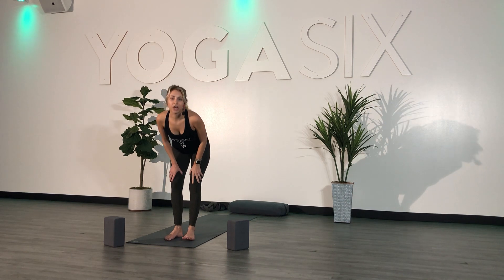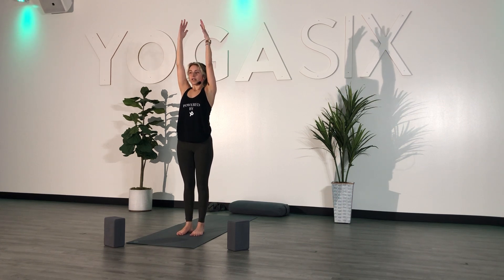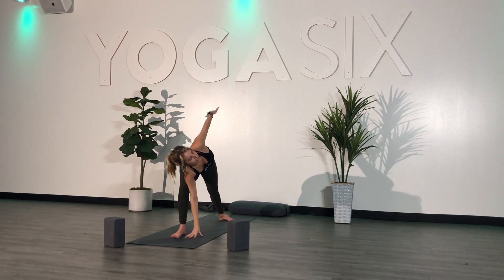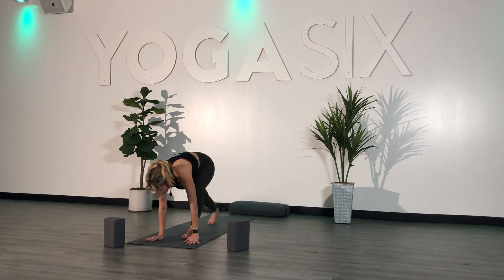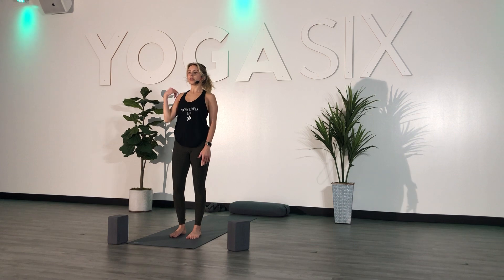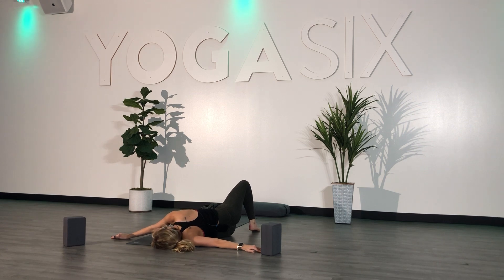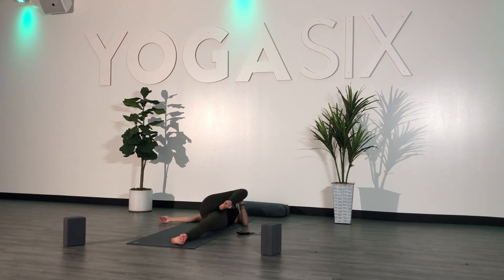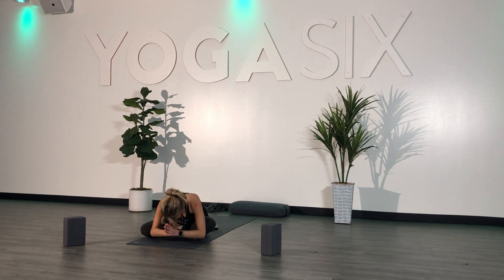Mackenzie Slow Flow Class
YogaSix Maple Grove assumes no responsibility for injuries suffered while practicing from our online library. Any physical exercise may result in personal injury, and by engaging with our online content, you are doing so voluntarily and at your own risk. Always consult your physician before starting a new fitness routine, or if you have any physical limitations or injuries that may affect your ability to practice safely. The suggestions in our videos are not designed to replace any medical advice. All instructors on our channel are properly certified and trained, but due to the nature of pre-recorded classes, they cannot offer real-time safety adjustments to specific individuals. While practicing online, it is up to the individual to assess their readiness for the content they've chosen, and adjust accordingly to keep themselves safe.